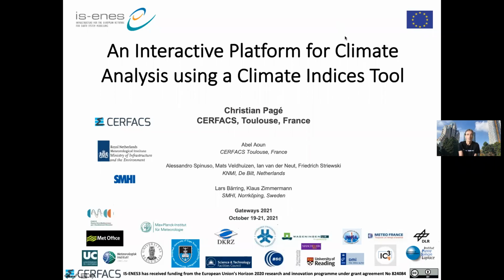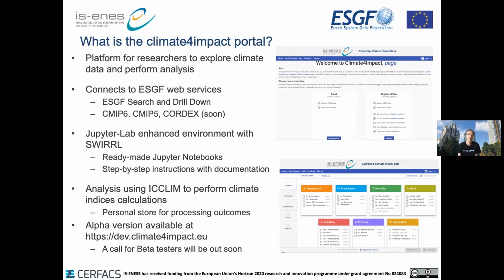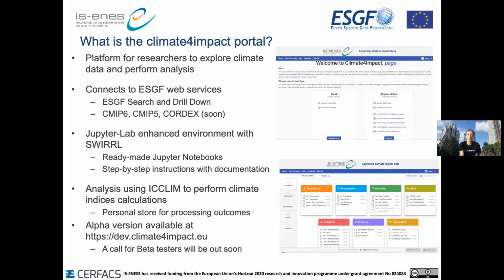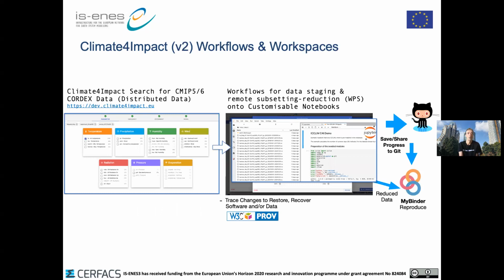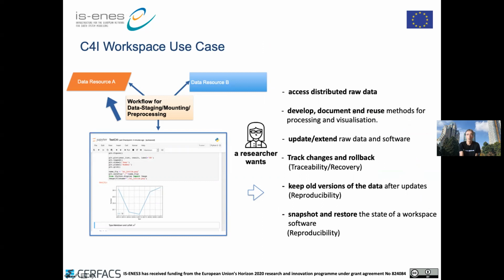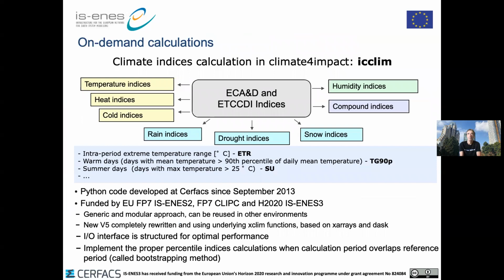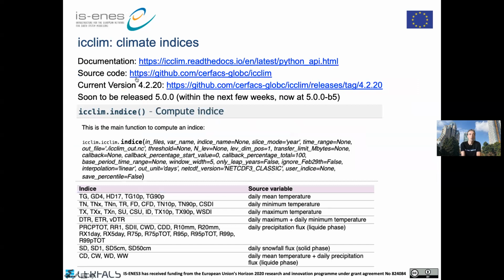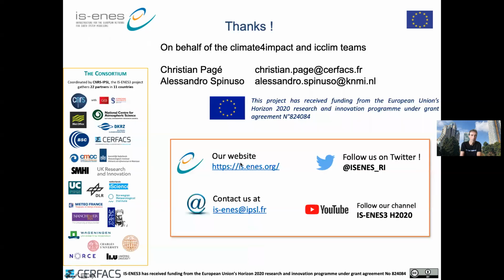Gateways 2021 Pre-Recorded Lightning Talk: Interactive Platform for Climate Analysis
Full title: An Interactive Platform for Climate Analysis using a Climate Indices Tool

Authors: Christian Pagé, Klaus Zimmerman, Abel Aoun, Mats Veldhuizen, Alessandro Spinuso, Ian van der Neut, Lars Bärring, Friedrich Striewski